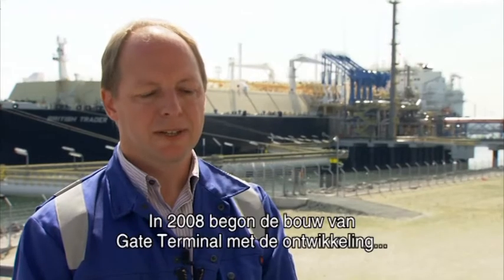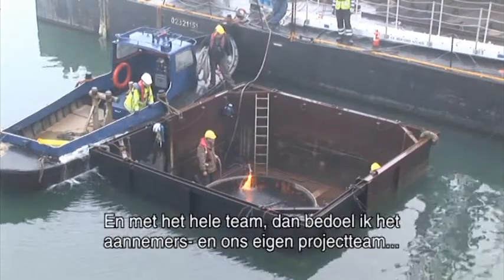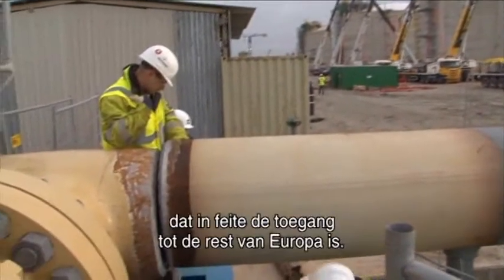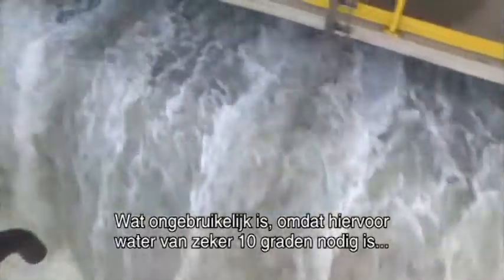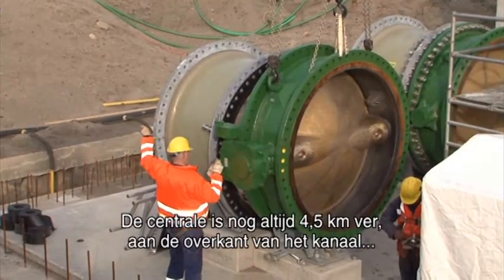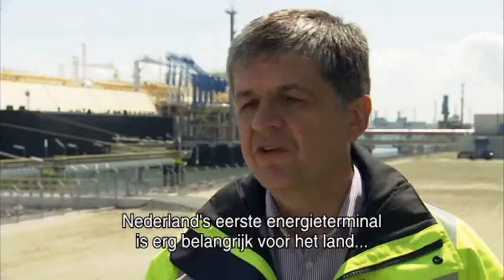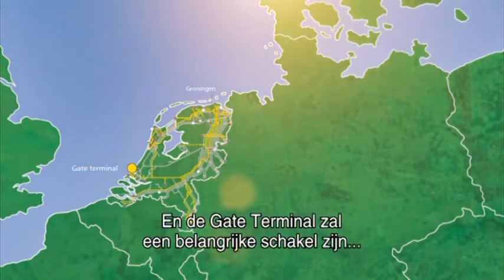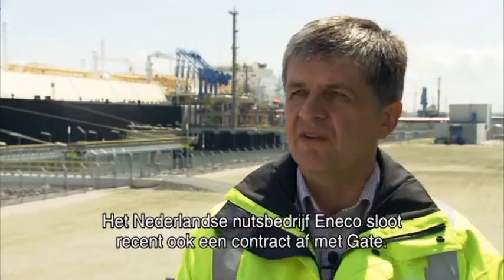Overall Update First Half 2011